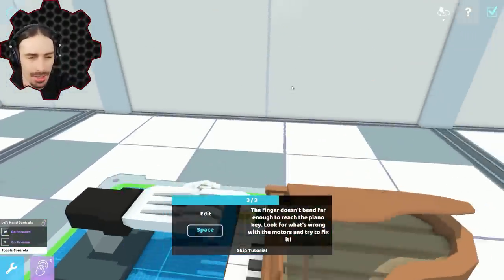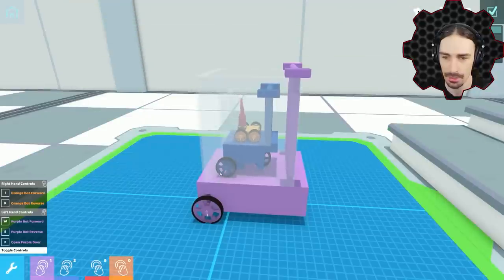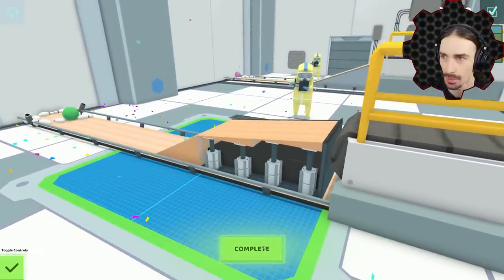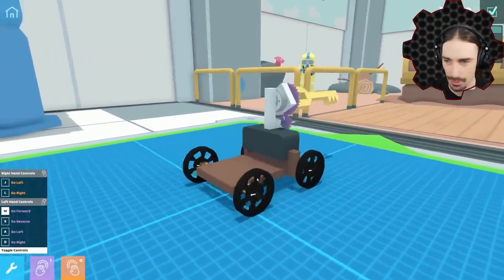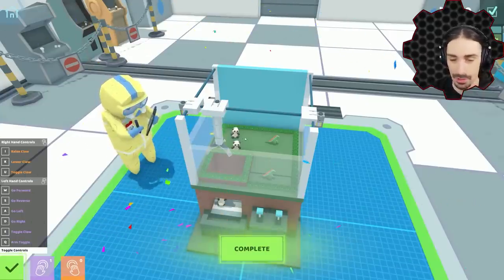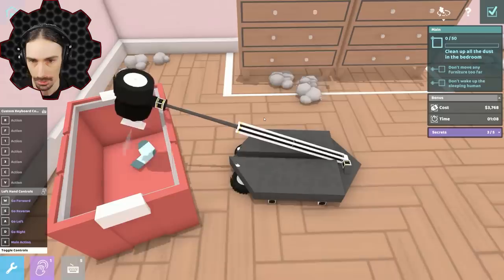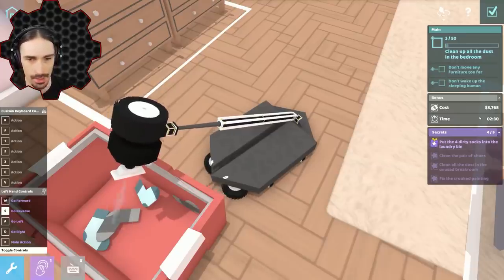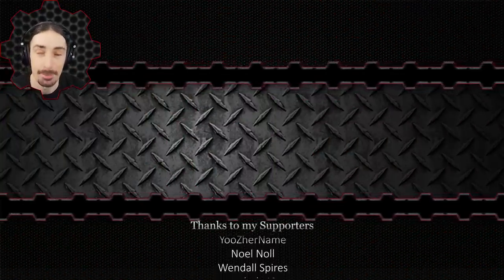I Built a Roomba Than Can Literally Serve Breakfast In Bed [RoboCo]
Welcome back to RoboCo! Today I learn how to built a roomba capable of doing much more than just cleaning the floors!

About the game:

RoboCo is a sandbox game about designing and building robots to serve the needs of squishy, hapless humans in the world of tomorrow. Assemble bots piece by piece, rigging each creation with motors, gears, and customizable wireless controls in order to conquer tricky, open-ended challenge courses where the solutions are as varied as your engineering ingenuity.